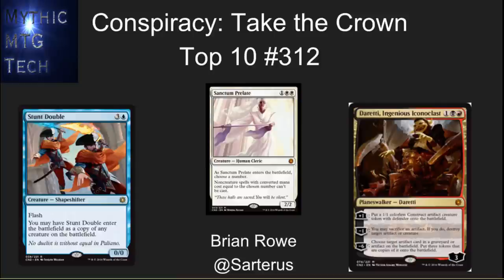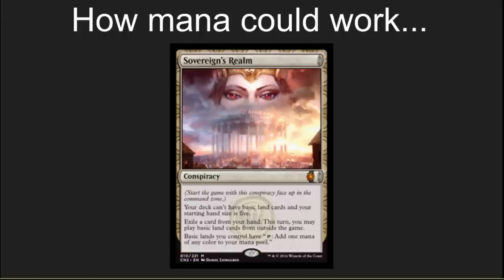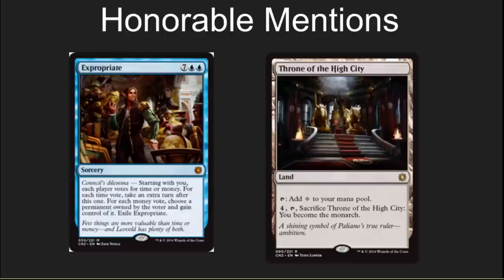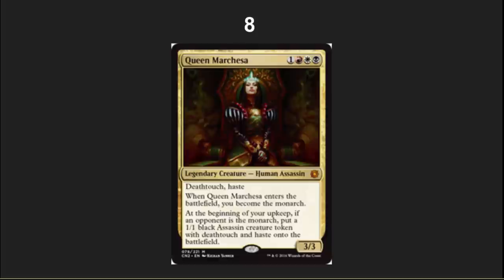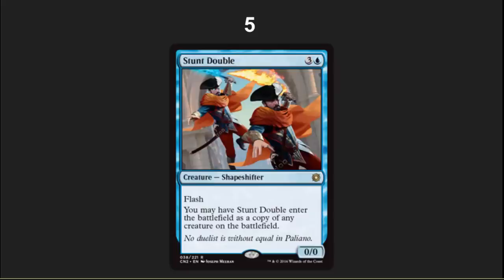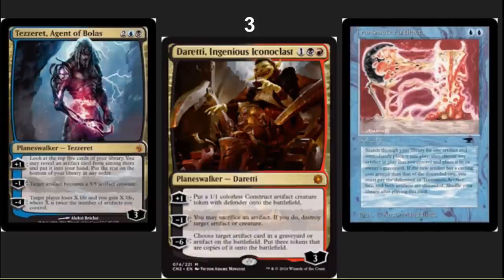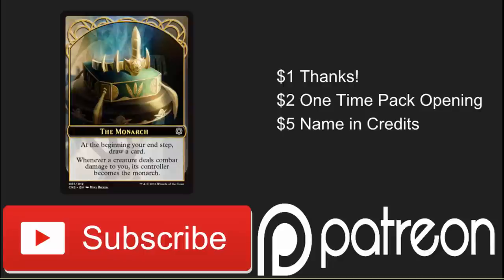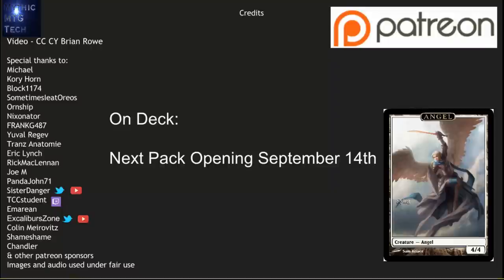Top 10 Conspiracy: Take the Crown Cards (New Cards) - Mythic MTG Tech # 312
Top 10 Conspiracy: Take the Crown Cards for the game Magic the Gathering.
10 Subterranean Tremors
9 Leovold, Emissary of Trest
8 Queen Marchesa
7 Selvala, Heart of the Wilds
6 Grenzo
5 Stunt Double
4 Kaya, Ghost Assassin
3 watch
2 the
1 video

Or out at LGSs in